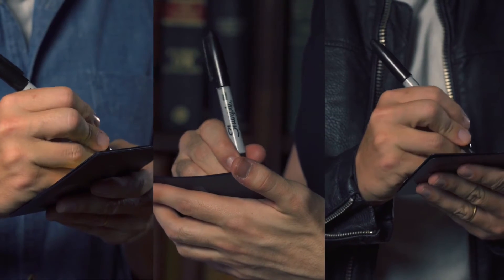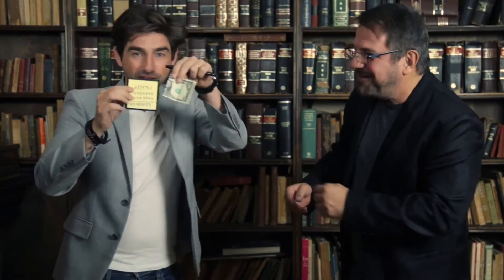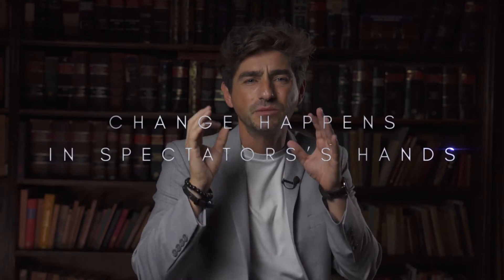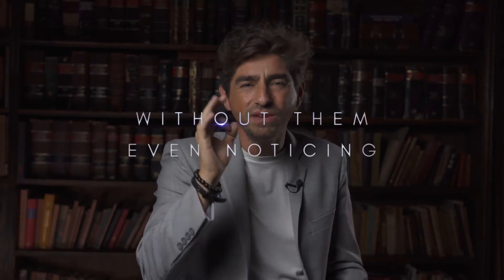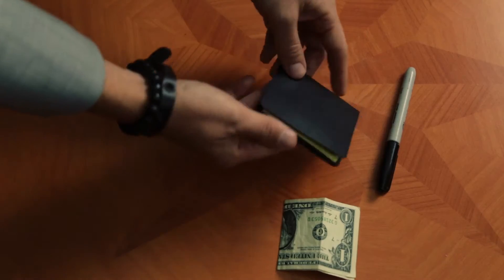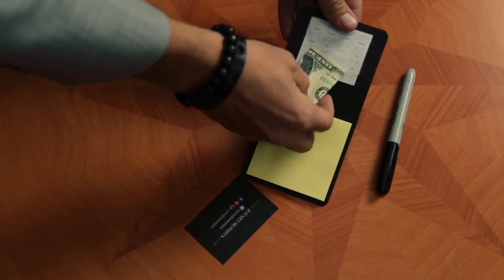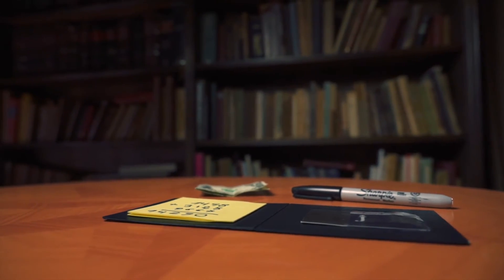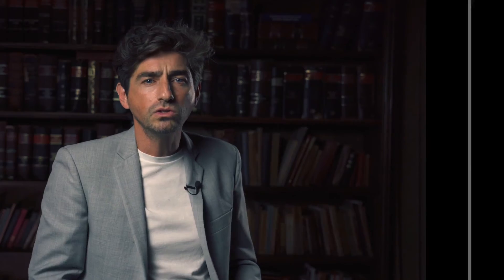3709 jj notebook juan pablo jota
Une nouvelle version d’un classique avec une méthode totalement différente pour forcer n’importe quel nombre facilement !

Cerise sur le gâteau : la prédiction est donnée par un spectateur !

Avec ce carnet spécial, vous pourrez par exemple réaliser l’effet suivant :

Vous demandez à un spectateur de vous prêter un billet de banque, que vous glissez dans votre carnet. Vous demandez ensuite à plusieurs spectateurs d’écrire un nombre au hasard. Ensuite, vous confiez le carnet au propriétaire du billet afin qu’il fasse l’addition de ces nombres. Vous savez quoi ? Le résultat de l’addition correspond au numéro de série du billet prêté par le spectateur !

Mais ce n’est pas tout…

Vous serez en capacité de voler les données personnelles des spectateurs (PIN, date de naissance, numéro de téléphone) pour les utiliser dans votre routine ou à tout autre moment de votre spectacle.

Vous pourrez, en toute simplicité, forcer n’importe quel nombre, petit ou grand,  d’une manière innocente et indétectable.